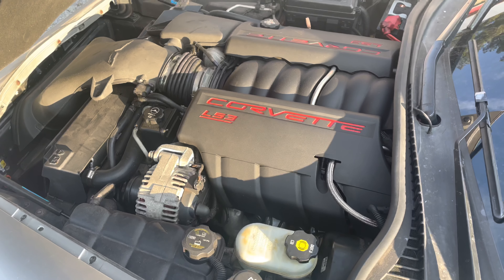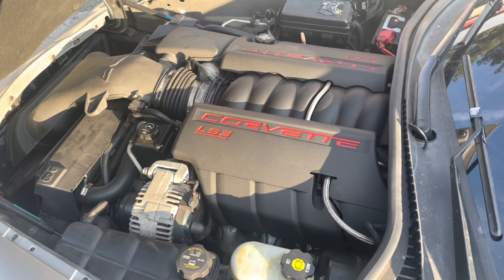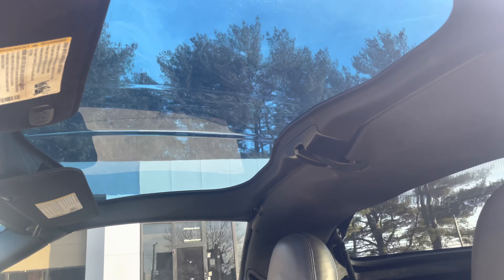The C6 Corvette is a great alternative to Chargers and Challengers!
The C6 is a great car with an awesome engine that can make and take a ton of power!